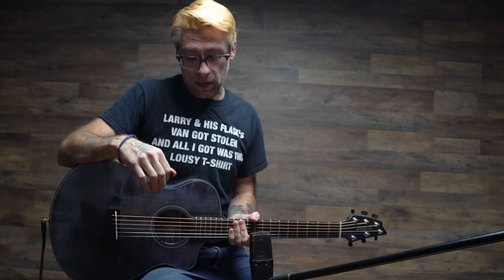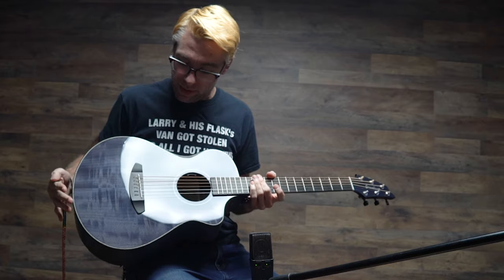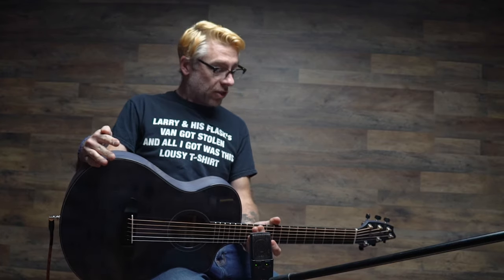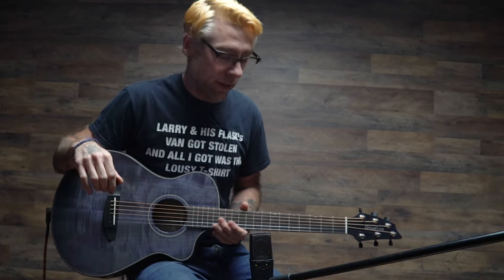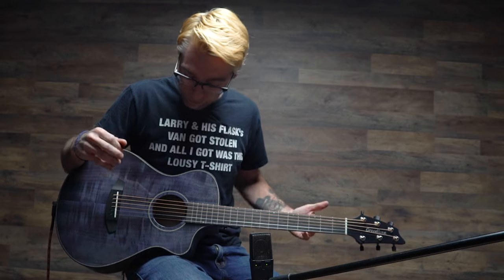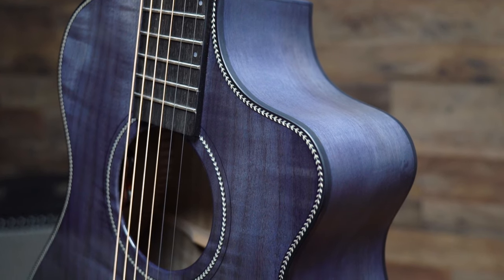Breedlove Oregon Companion Stormy Night CE Myrtlewood Acoustic Guitar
The Oregon Companion Stormy Night CE is a stunning acoustic guitar that will accompany you throughout your musical journey. Crafted in Bend, Oregon, this guitar does our hometown proud, boasting a solid top, back, and sides of beautiful Myrtlewood. The Companion's smaller body makes it perfect when you're on the go and still offers surprising warmth and low-end power. It comes with LR Baggs electronics, taking its full-size tone to the stage. The Oregon Companion Stormy Night CE also features our Stormy Night finish, giving this guitar a deep, enchanting aesthetic that needs to be experienced in person.